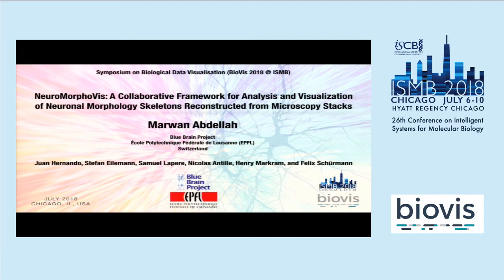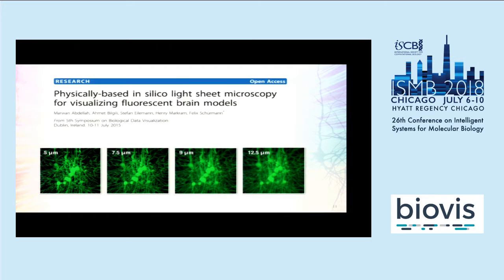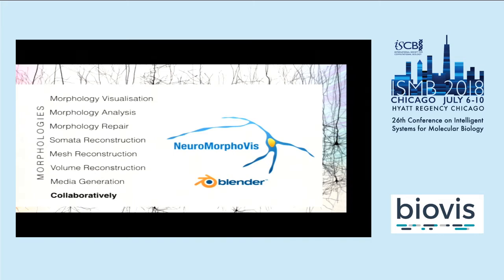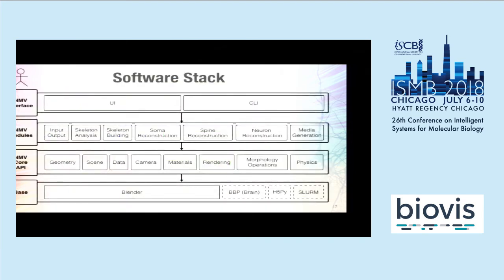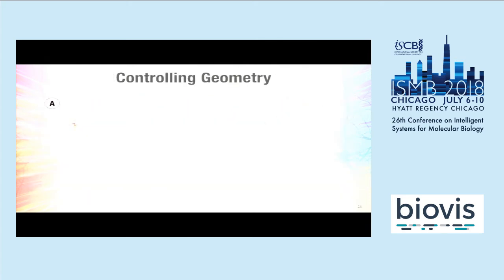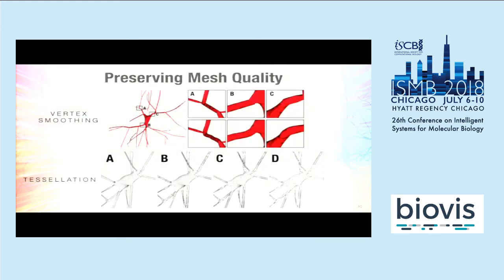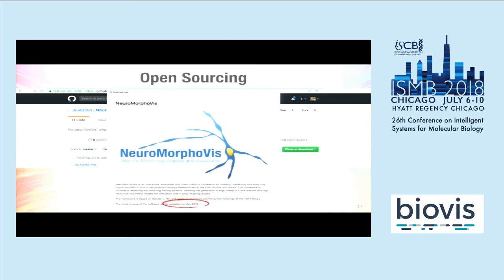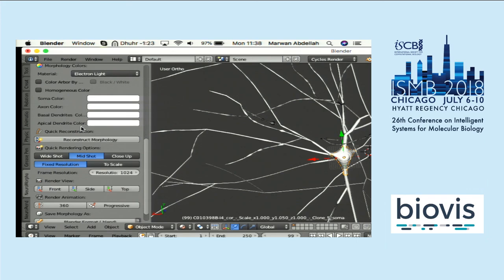Proceedings Presentation: NeuroMorphoVis: a collaborative... - Marwan Abdellah - ISMB 2018 BioVis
Proceedings Presentation: NeuroMorphoVis: a collaborative framework for visualization and analysis of neuronal morphology skeletons reconstructed from microscopy stacks - Marwan Abdellah - ISMB 2018 BioVis